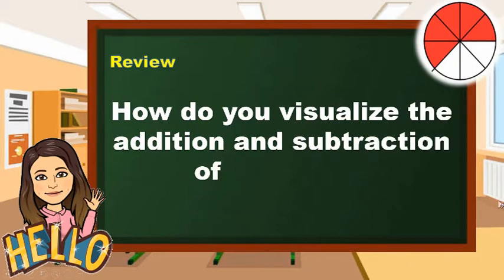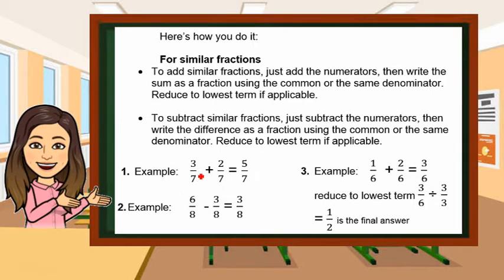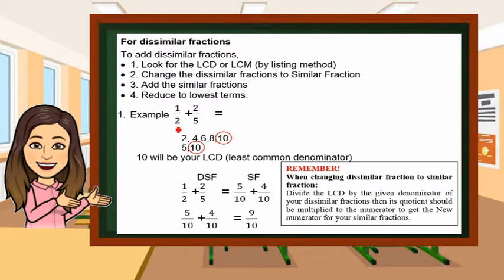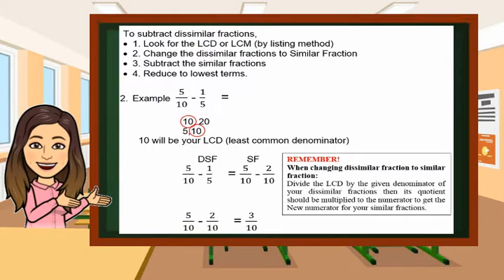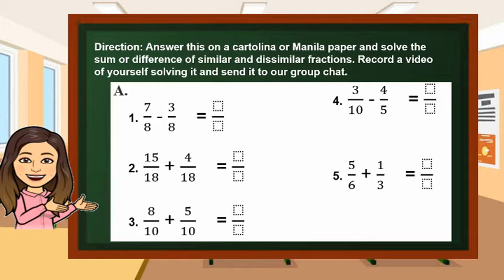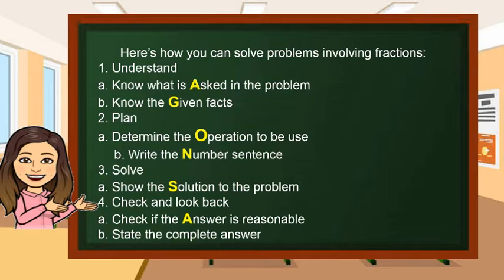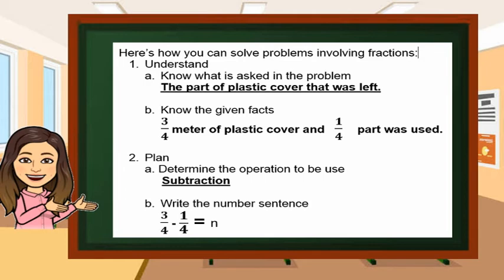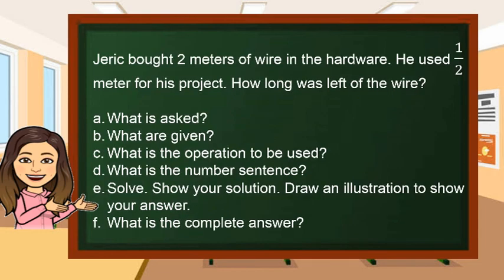MELC 11-12 Addition and Subtraction , Routine and Non-routine Problems involving fractions.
Instructional video for MATHEMATICS 4 Quarter 2
Melc 11 Performs addition and subtraction of similar and dissimilar fractions. M4NS-IIg-83

Melc 12 Solves routine and non-routine problems involving addition and/or subtraction of fractions using appropriate problem solving strategies and
tools. M4NS-IIh-87.1